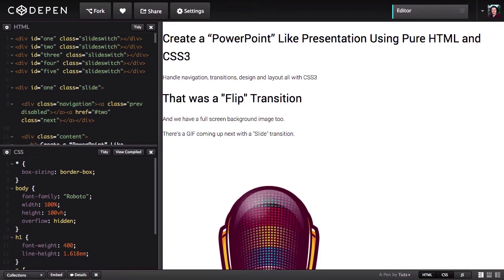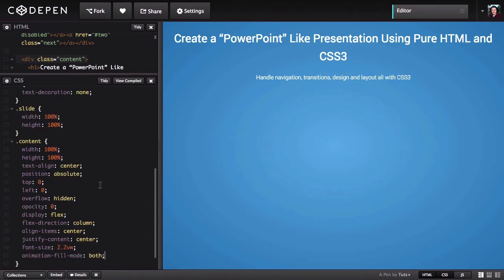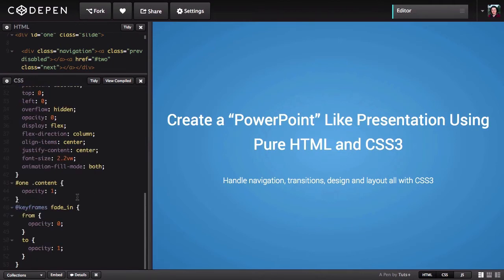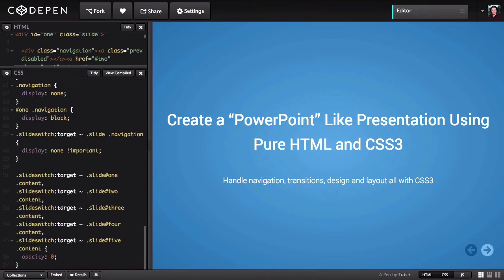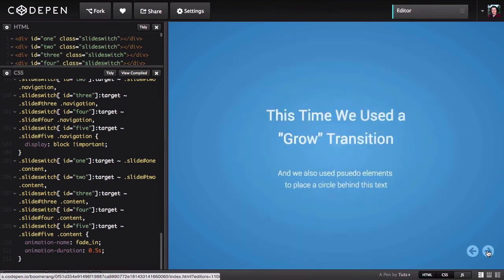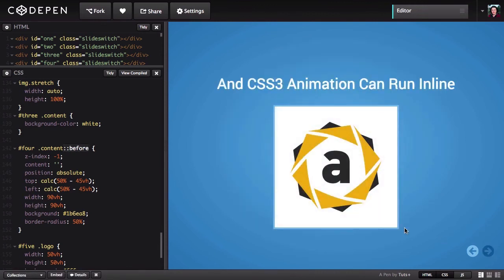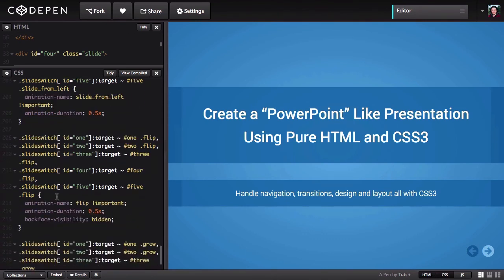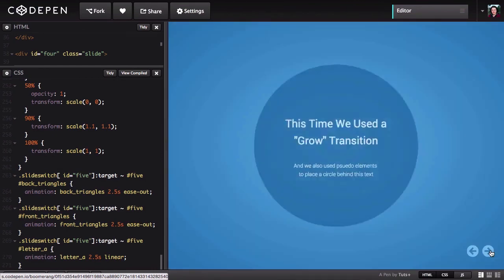Create a “PowerPoint” Like Presentation Using Pure CSS3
CSS3 is for more than just websites. In this project from a CSS3 course, you'll learn how to create a presentation worthy of accompanying any speech.

We'll be using CodePen to build this project, so you can start by having a look at the base pen, and then see the final result

In this course you'll be using CSS3 to complete ten branding and presentation projects, from a personal business card to a PowerPoint-style presentation. These projects will help you understand some of the newest design techniques that CSS3 brings to the table. We'll be using CodePen to build each one.